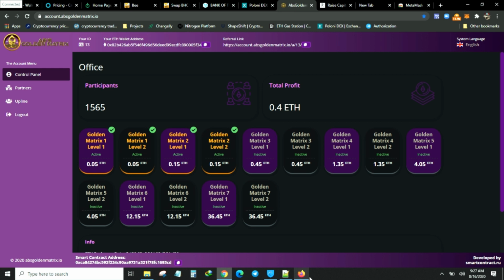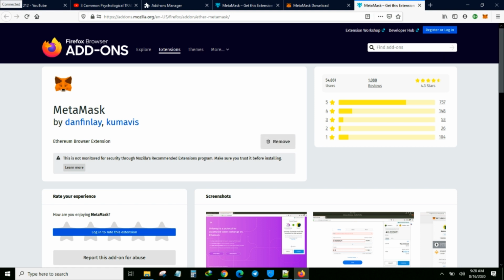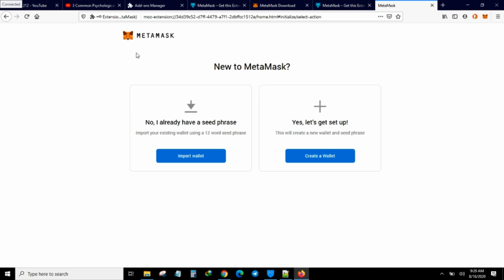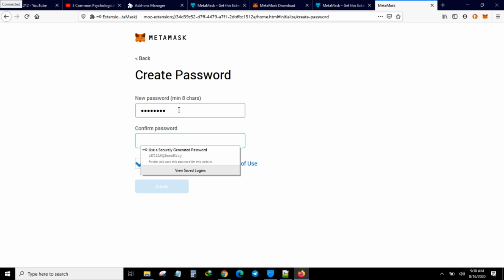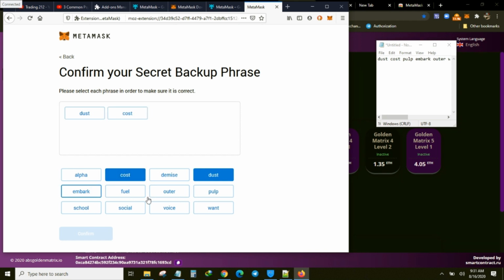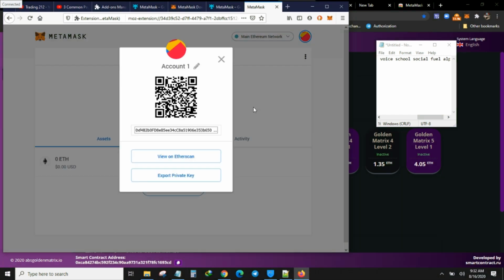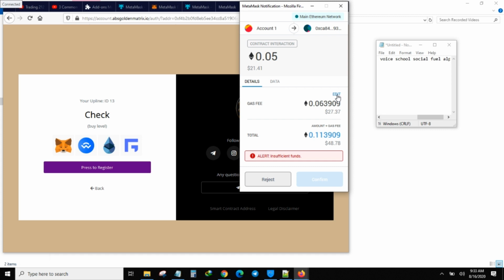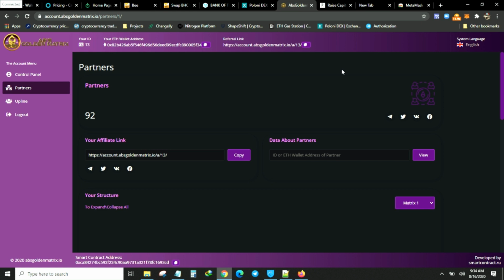How to Install Metamask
Learn How to install Metamask on computers and Android phones the easiest way, also learn how to interact with any smart contracts on Ethereum Blockchain.
if you want to earn ethereum the easiest way forever, then use the link below to register.